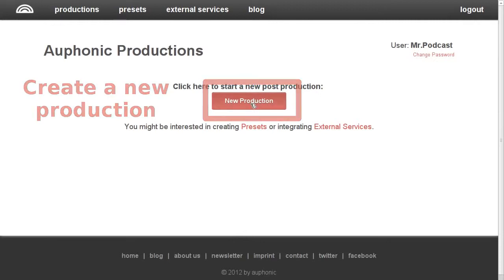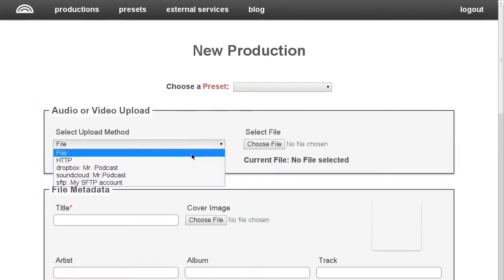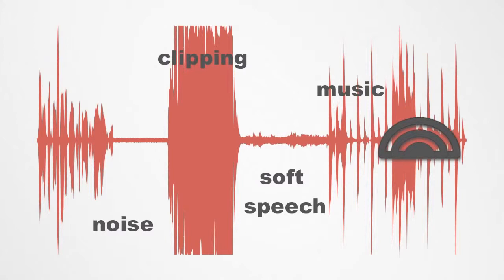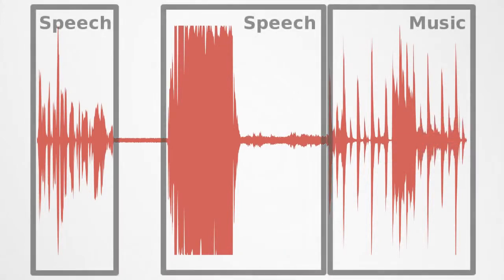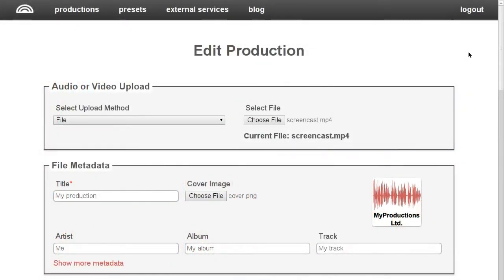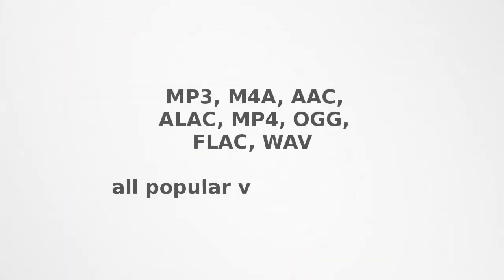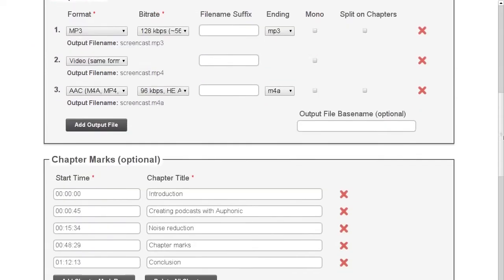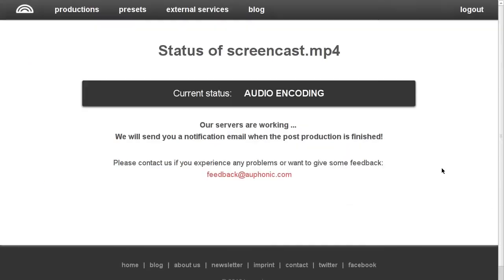How to Level Audio and Remove Noise Using Auphonic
Automatic audio post production web service for broadcasters, podcasts, radio shows, screencasts and more.

Auphonic develops new algorithms in the area of music information retrieval and audio signal processing to create an automatic audio post production web service.
Users just upload their recorded audio and Auphonic will do the rest: neither complicated parameter settings nor audio expert knowledge is necessary.

Some Auphonic Features:
- Intelligent leveler: balances levels between speakers, music and speech -- no compressor/limiter knowledge required
- Loudness normalization to new broadcast standards: EBU R128, ATSC A/85, internet audio and more
- Audio restoration: automatic noise reduction and filtering of disturbing low frequencies
- Optimal encoding and metadata management: MP3, Ogg Vorbis, AAC/MP4, ALAC, FLAC, etc.
- Chapter marks for MP4, MP3 and Vorbis Comment
- Support for video input and output
- Automatic content deployment via Dropbox, FTP, SFTP, Amazon S3, HTTP, YouTube, SoundCloud, Libsyn
- Complete API to integrate Auphonic into your workflows and systems